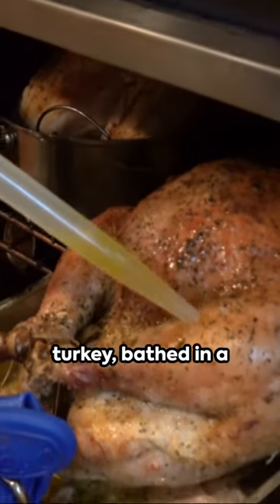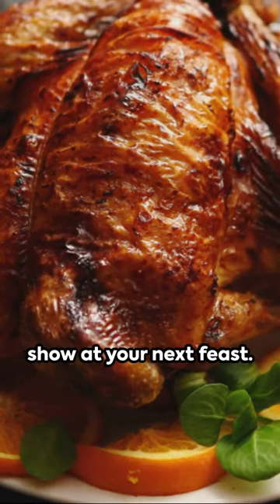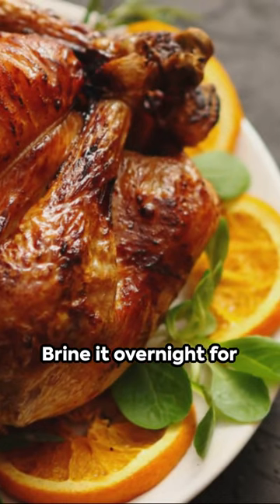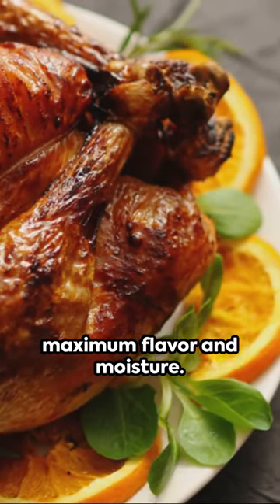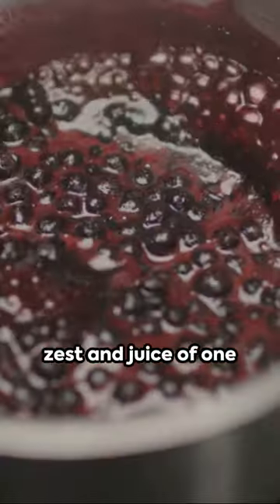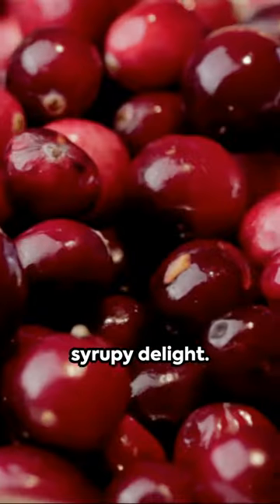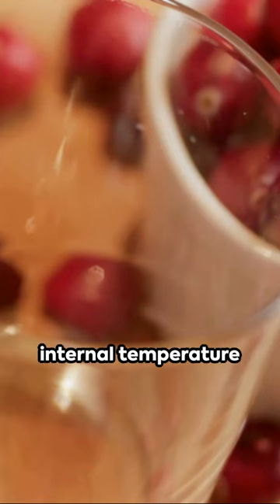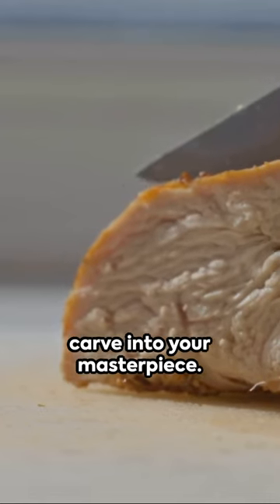60 Seconds to a Perfect Roast Turkey with Cranberry-Orange Glaze!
Get ready to impress your guests with a mouthwatering Roast Turkey with Cranberry-Orange Glaze recipe that's perfect for any special occasion. This YouTube short guides you through the simple steps to create a masterpiece that combines the rich flavors of roast turkey with the zesty and tangy notes of cranberry-orange glaze. Whether it's Thanksgiving, Christmas, or any festive gathering, this dish will be the star of the show. Don't miss out on this culinary delight!